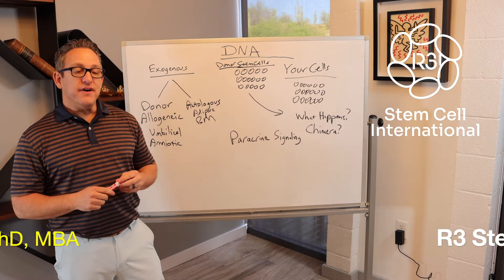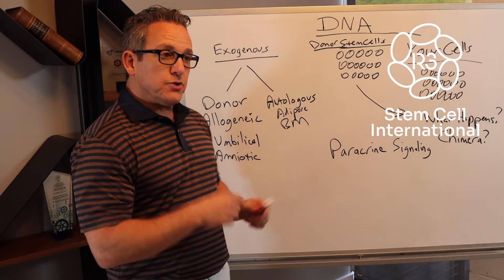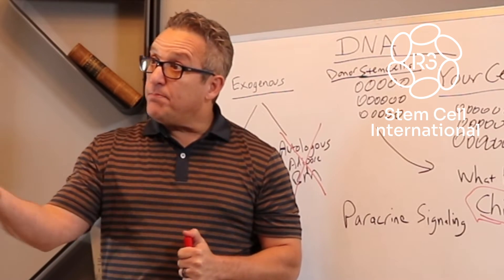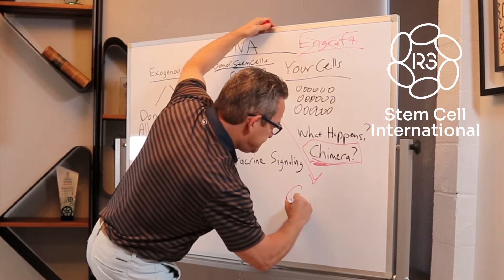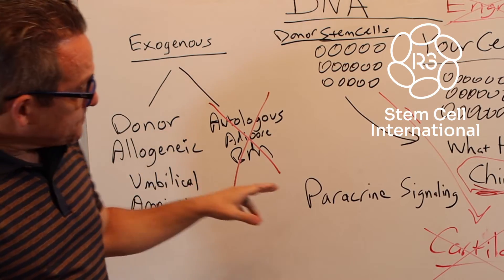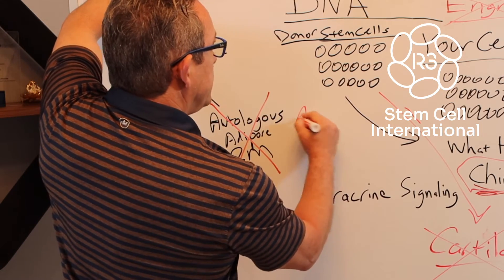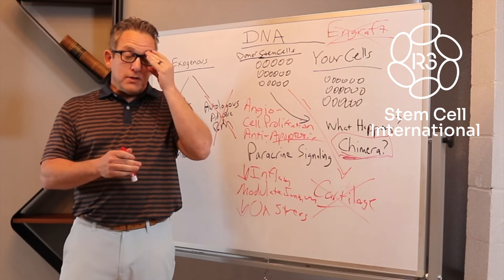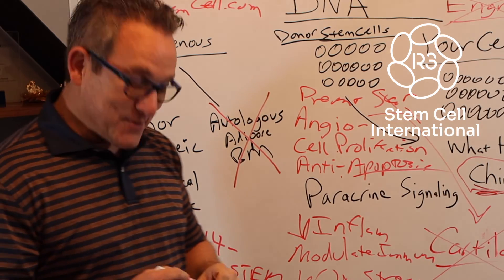Will Stem Cell Therapy Change Your DNA? +1 (844) GET-STEM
Patients often ask our providers if the stem cell therapy received will change their DNA profile? It's a great question. In this video, Dr. David Greene R3 Stem Cell CEO explains the answer.

R3 Stem Cell offers safe and effective regenerative therapies for patients with all types of conditions. R3 offers immense education as well for people, with over 500 videos on the YouTube channel.